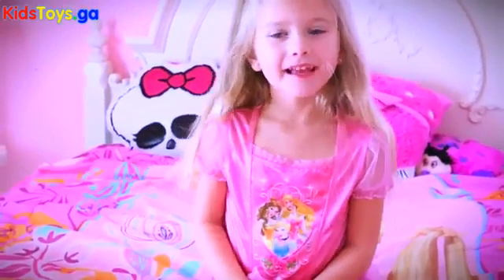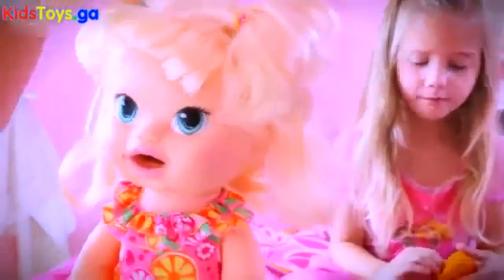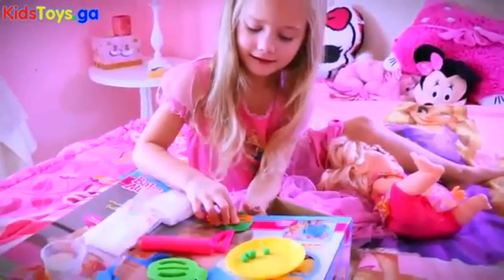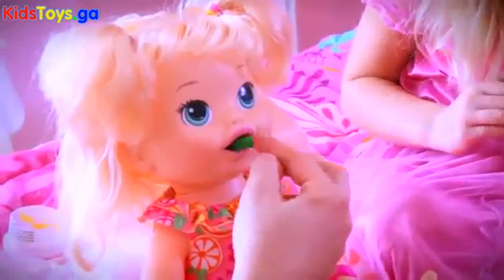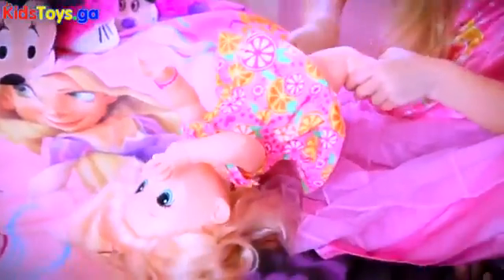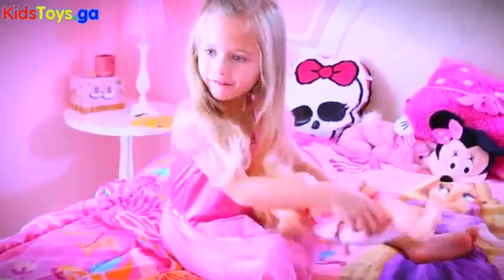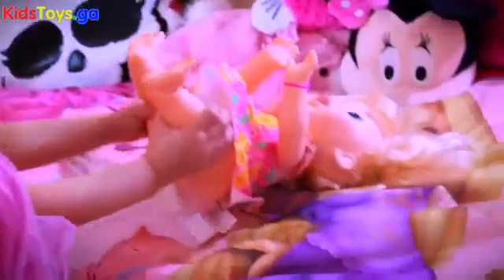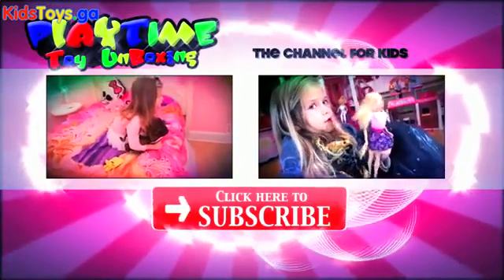PLAY DOH Toys BABY ALIVE Doll Surprise Toy Egg Opening Toys R Us Toy Cars Toy Hunt Unboxing For